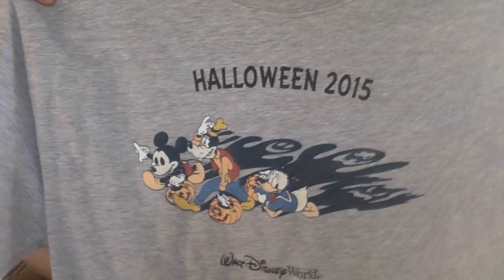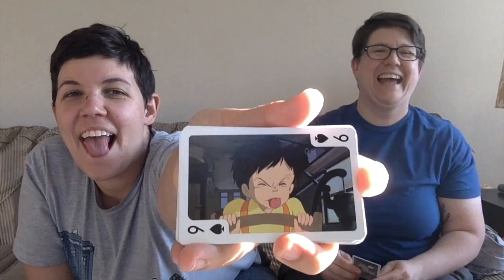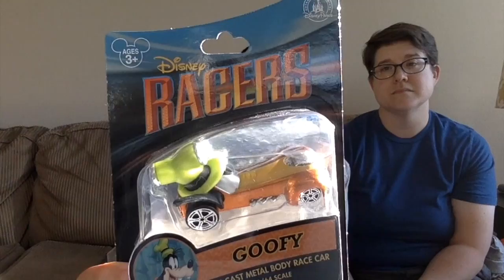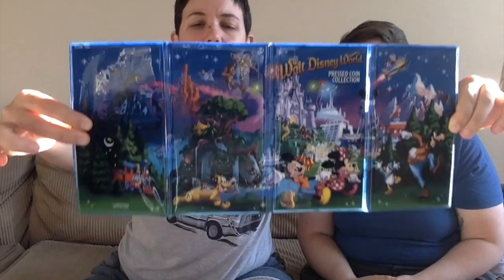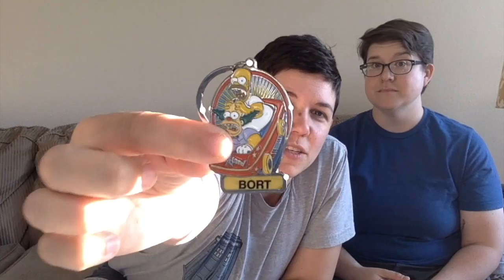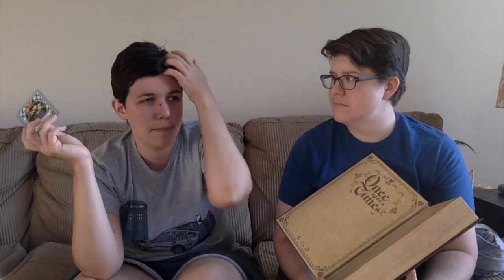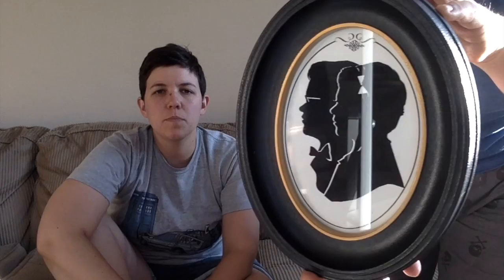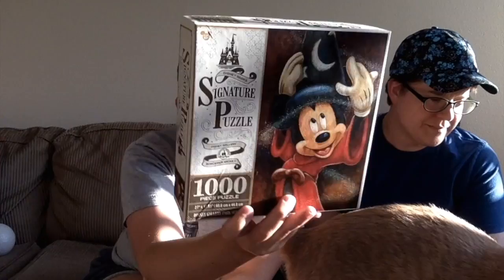Disney World and Universal Haul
September 2015 Walt Disney World and Universal Studios Florida Haul and Vacation Reflection